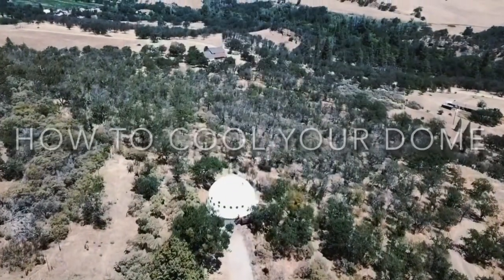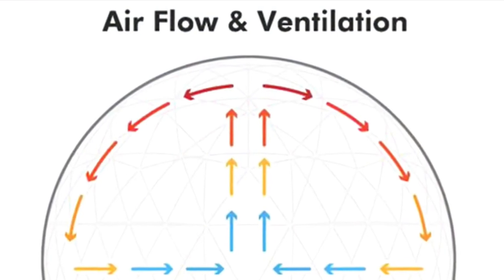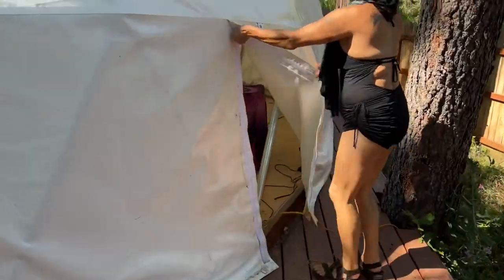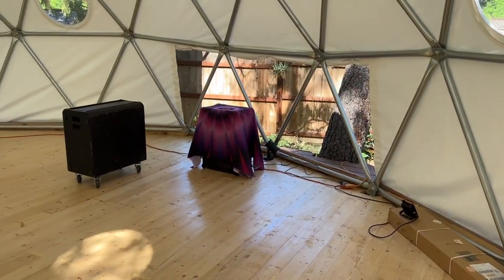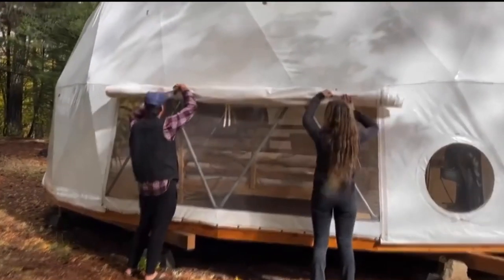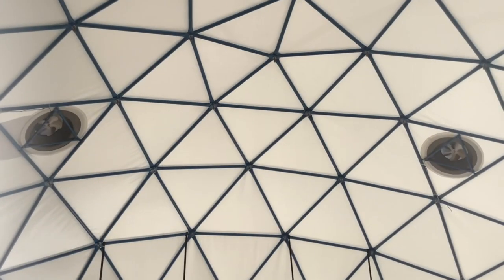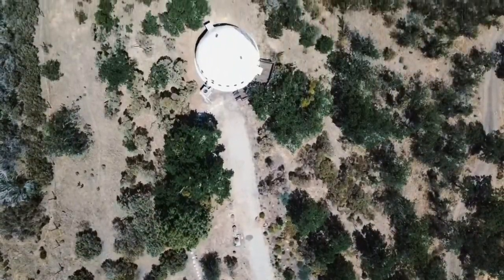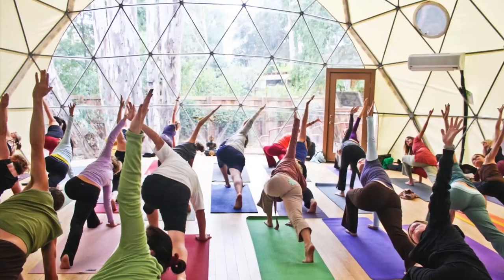How to Cool Your Dome!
Don't miss out on transforming your dome into a refreshing oasis of comfort! Join the Pacific Domes community today and embark on your journey to a cooler, more delightful dome living experience!